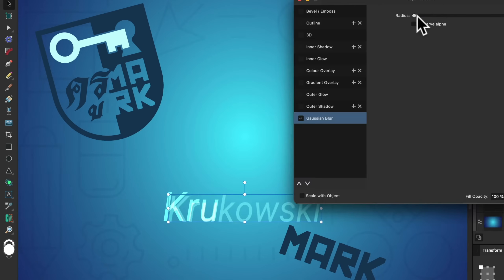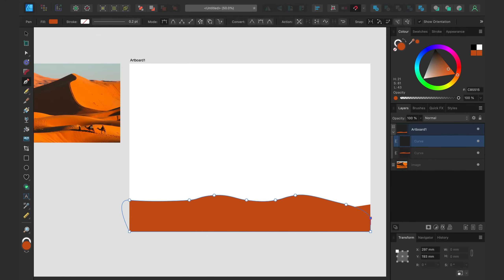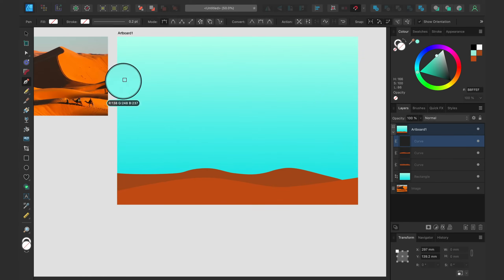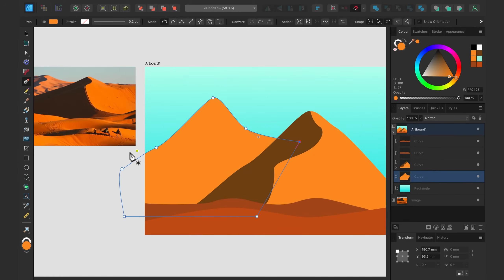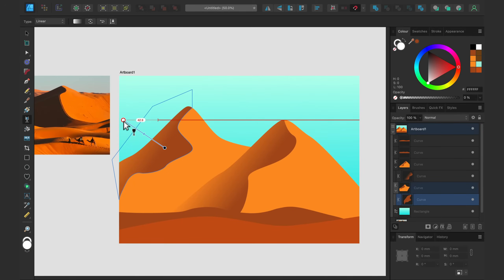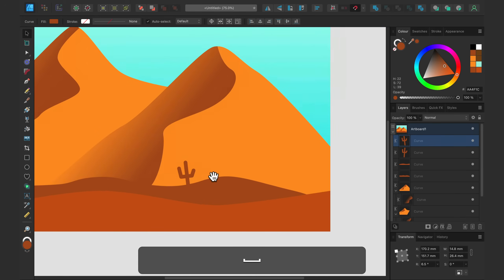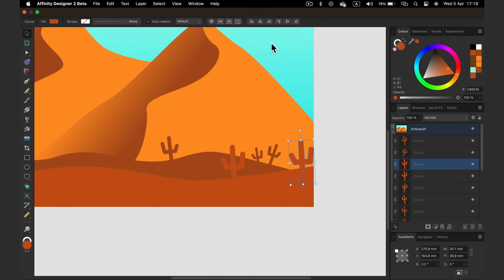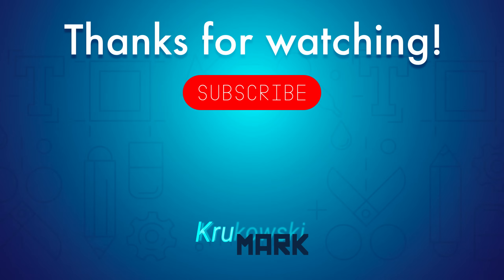Desert Landscape Easy Vector Art Affinity Designer 2 Tutorial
How to draw a simple dessert Landscape using Pen Tool in Affinity Designer V2? Follow me for more vector art tutorials.